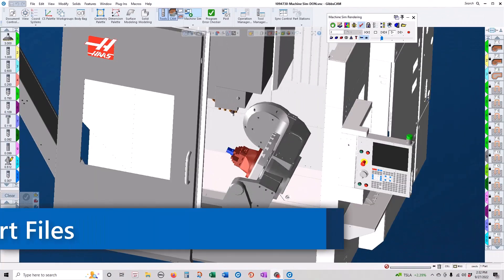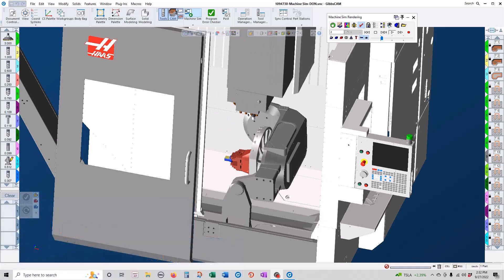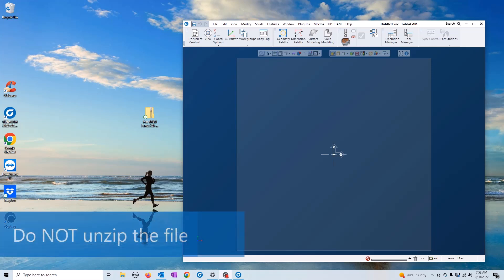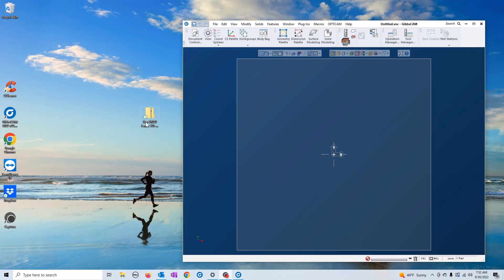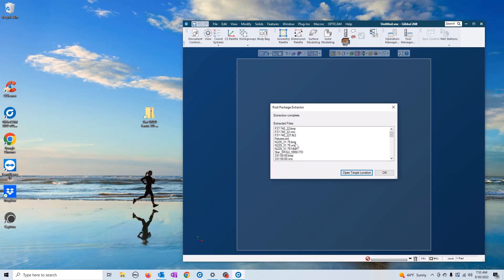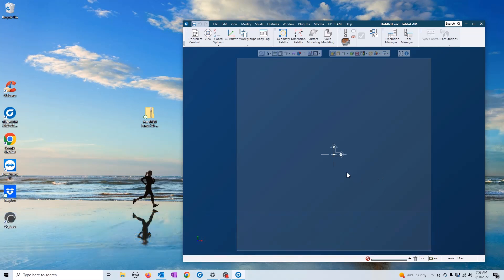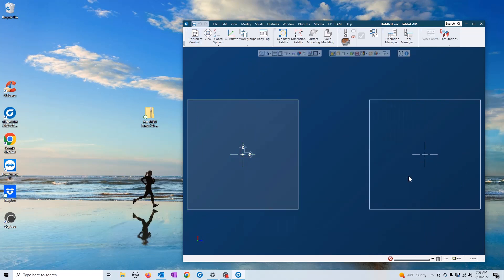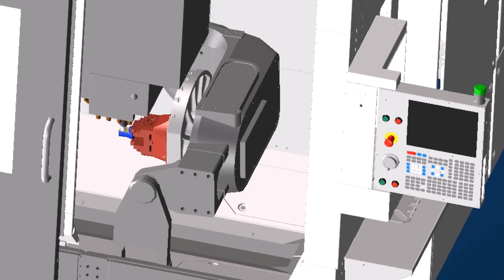GibbsCAM Tech Tip: How to Correctly Install Support Files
This GibbsCAM Tech Tip shows you how to correctly install support files you receive for things such as post processors and machine sim packages.

Support files usually come to you as a .zip file containing multiple files that need to be placed in separate locations. The most important thing to remember when installing these files is to let GibbsCAM do the work for you! Do not unzip and install the files manually. Simply drag the zip file onto any GibbsCAM window, and GibbsCAM takes care of the rest.

Check out this tip to see how it's done and how to double-check that the package was installed correctly.